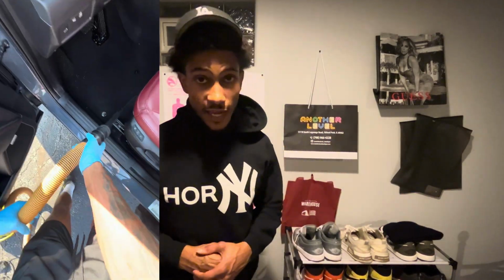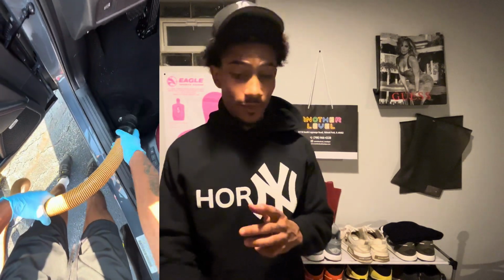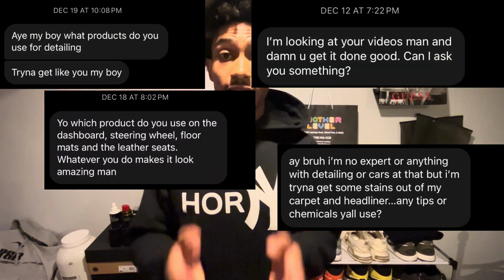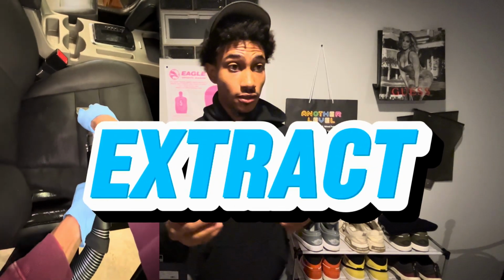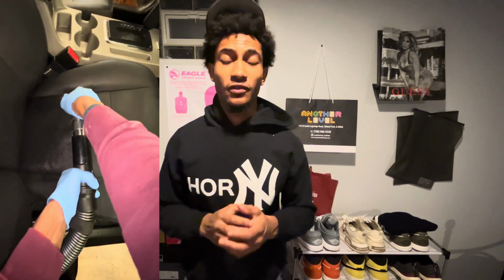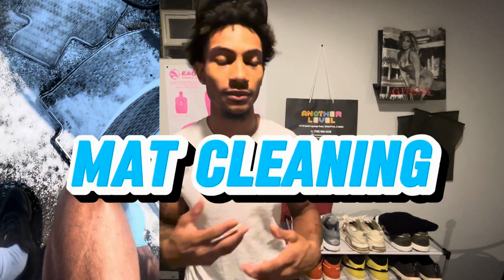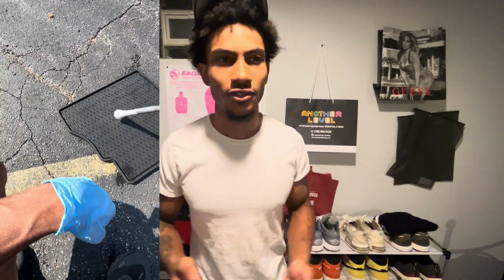Full Interior Detail Process: Step-by-Step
This is my full interior process that I use on every vehicle I touch. It’s good to get familiar with certain vehicles because as we all know, some carpets are a nightmare to work with. So it’s always best to be prepared for whatever may come your way.

All products mentioned in the video will be linked below along with our Instagram! We appreciate you for watching, peace!